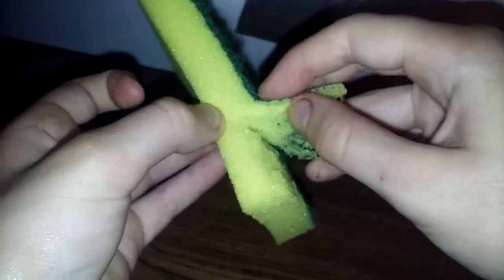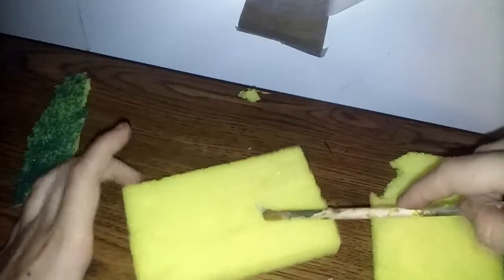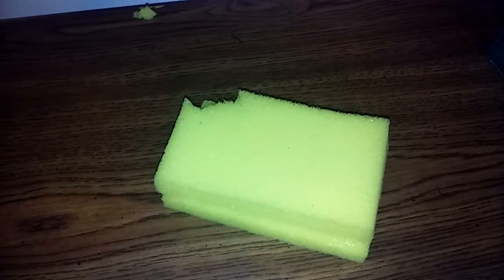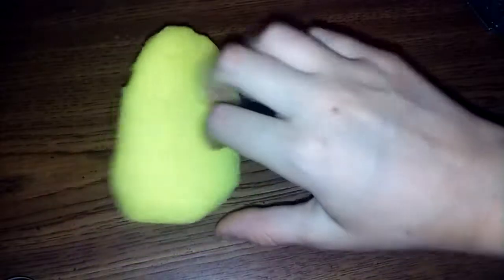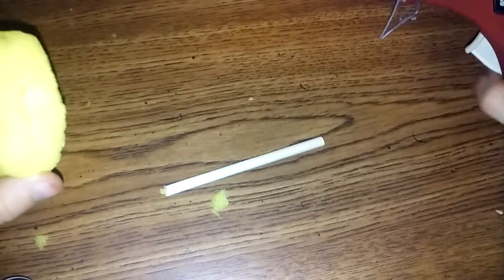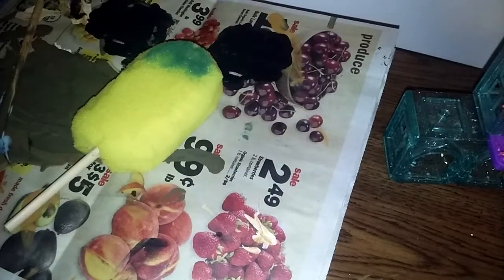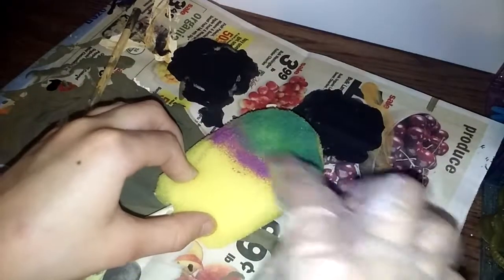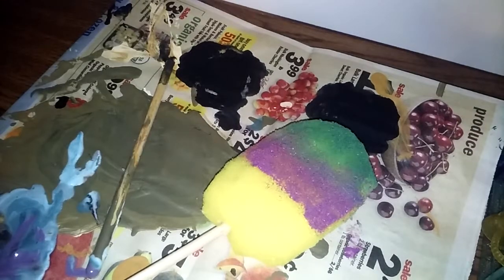Making a cotincandy squishy part 1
Subscribe to become a part of the bear fam and don't forget to turn on your post notifacation to become a beatification bear and coment FLINGPOYSQAUD to get a shout out in My Next video✌❤